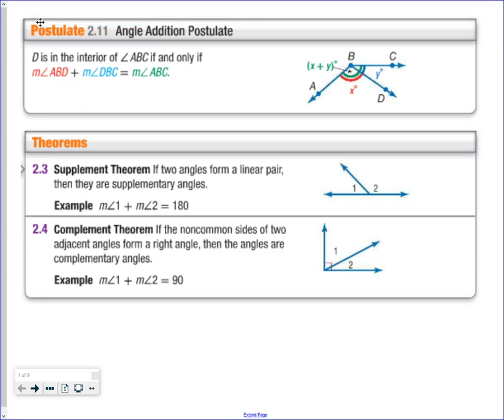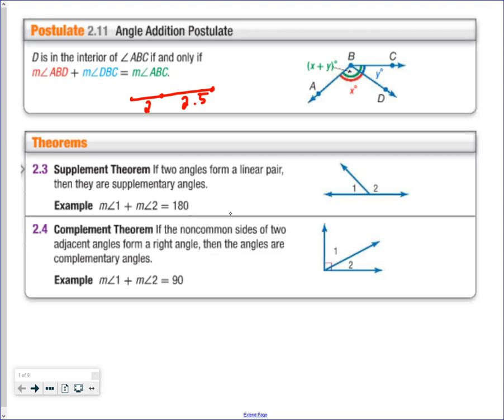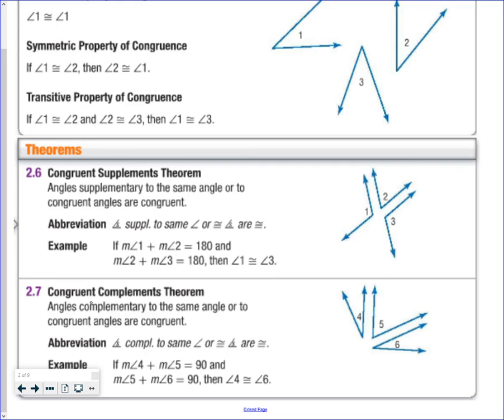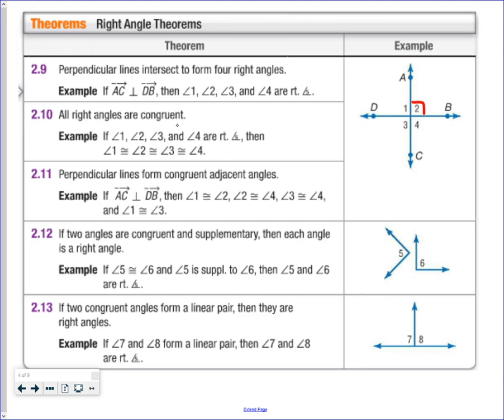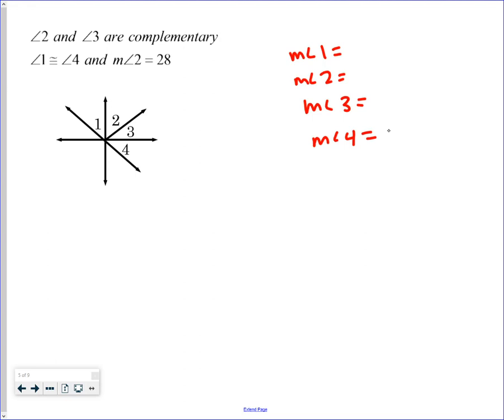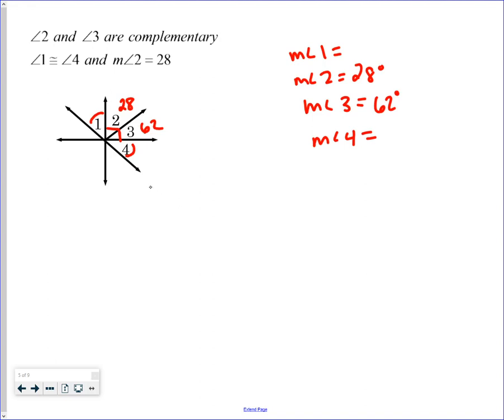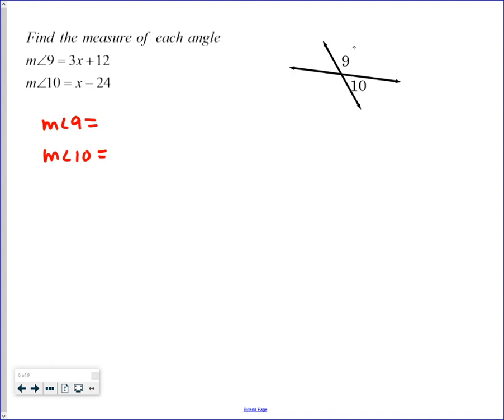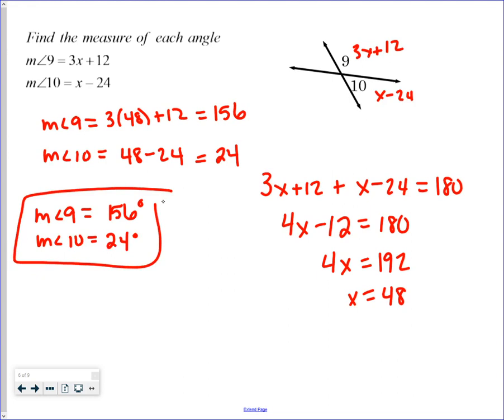2 8 Proving Angle Relationships 2020